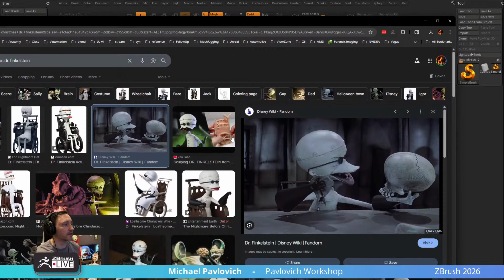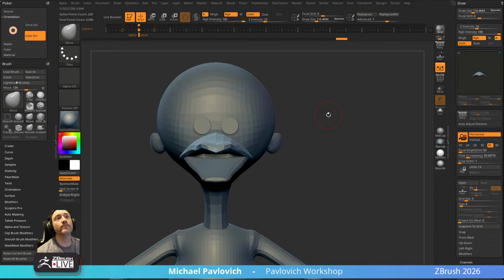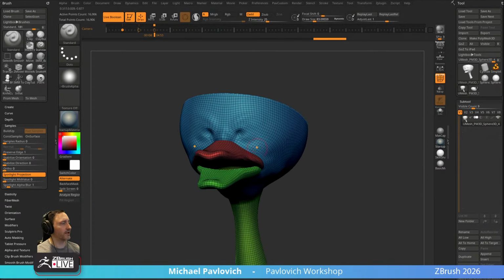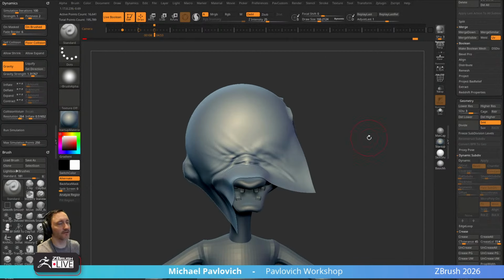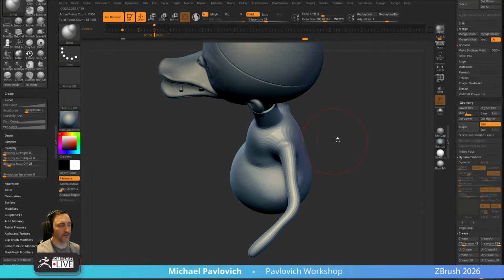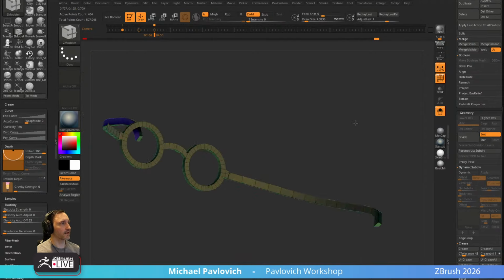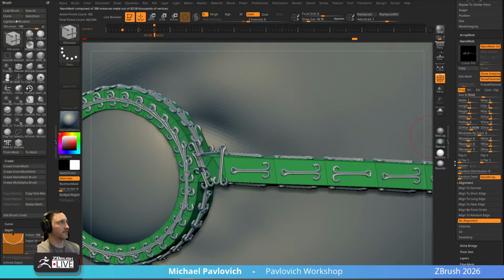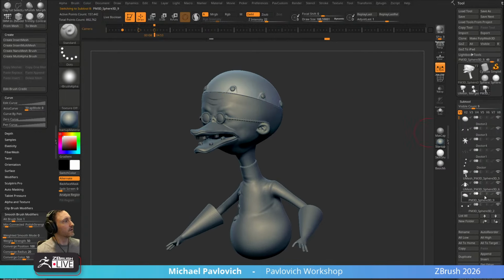Pavlovich Workshop Live Q&A - ZBrush 2026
Easy peasy ways to make your stylized anatomy super cool without any stress.